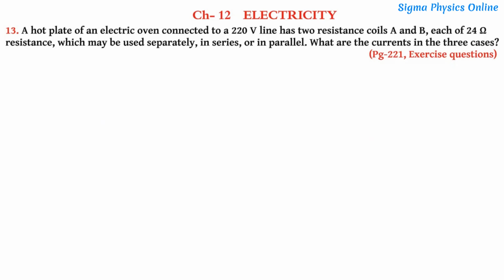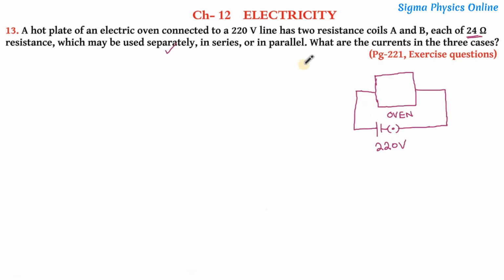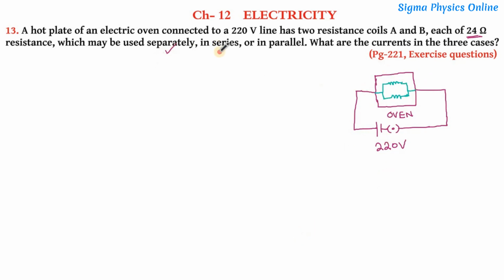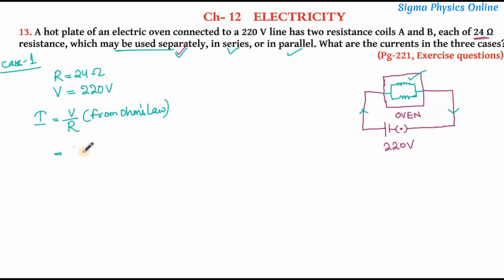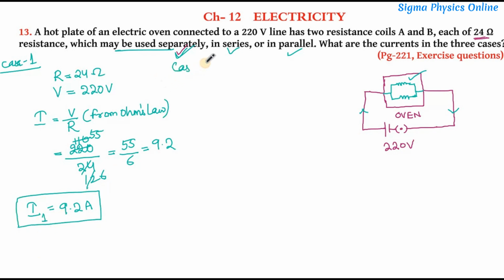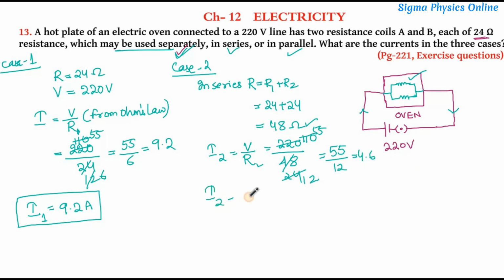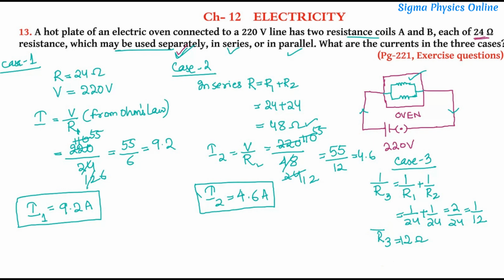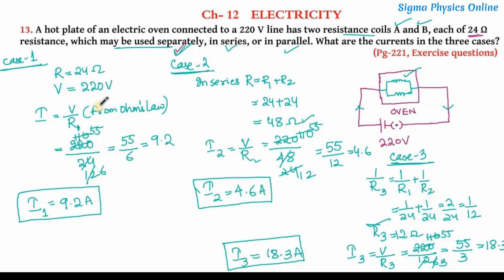A hot plate of an electric oven connected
13. A hot plate of an electric oven connected to a 220V lines has two resistance coils A and B, each of 24 Ω resistance, which may be used separately, in series or in parallel. What are the currents in the three cases.

r6z3JdOlaAW

cbse 2024
cbseclass10 0
cbseclass 10
Cbse board questions 2024 answer key
Viral
light reflection and refraction class 10 light reflection and refraction class10 physics reflection and refraction of light